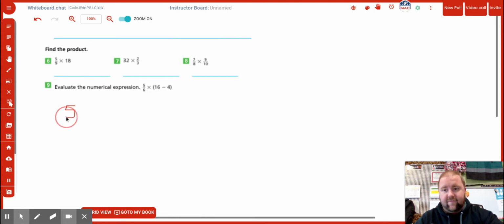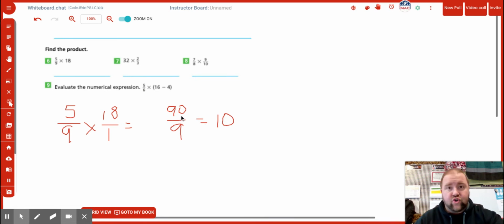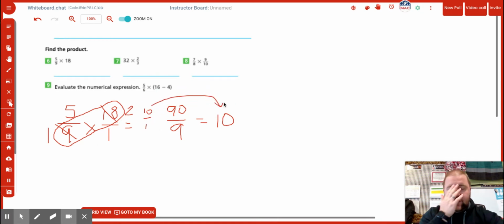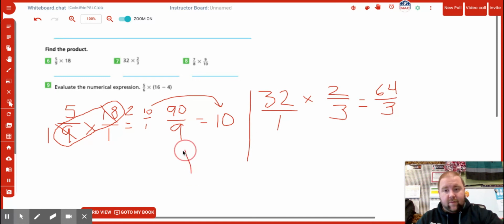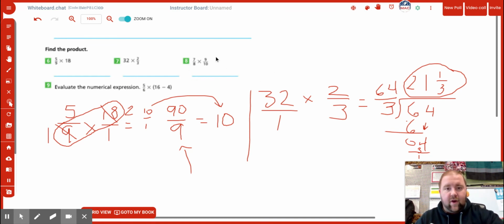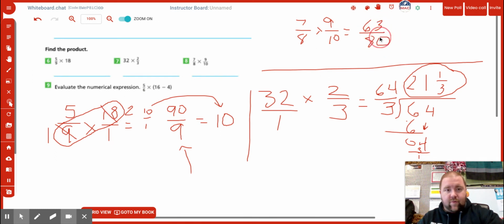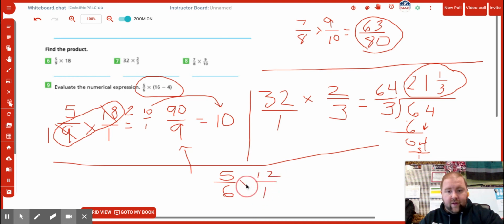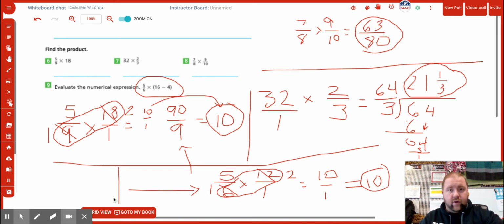Mr. Mac teaches Into Math 8-7